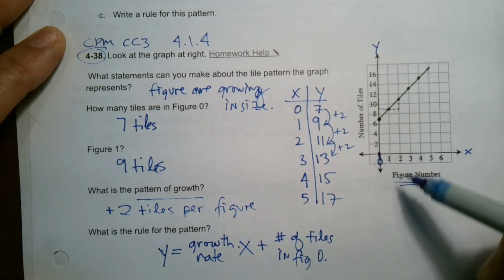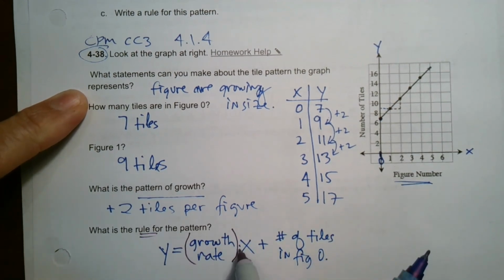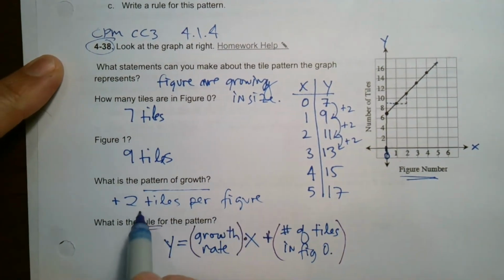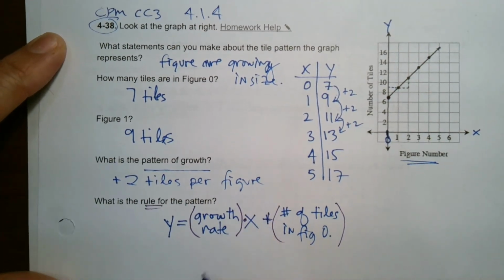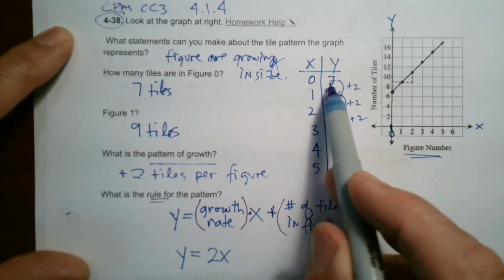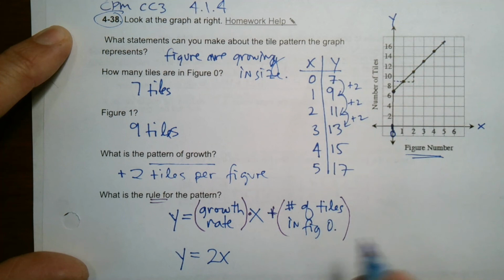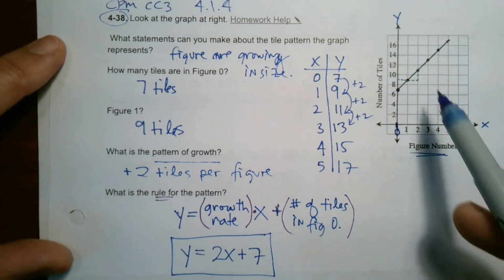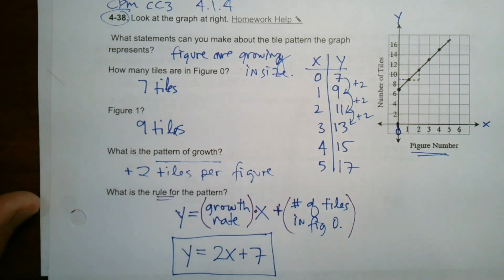CPM CC3 Section 4.1.4 #4-38 (From a graph to a table to a rule)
Learn with Mr. Dell as he show you how to interpret a graph in order to create a table and determine the rule.